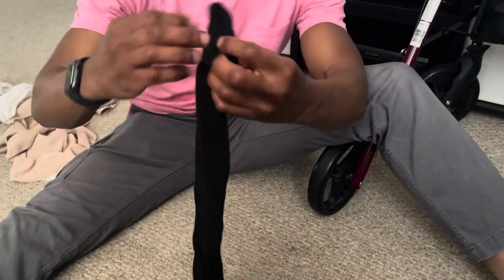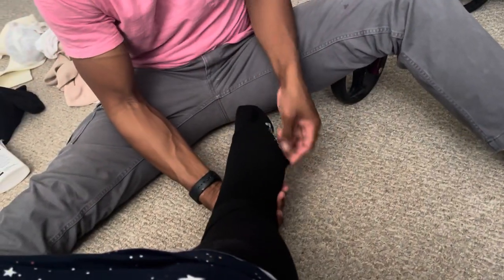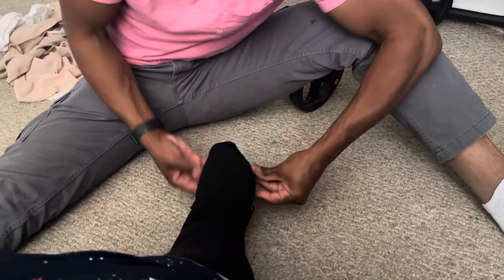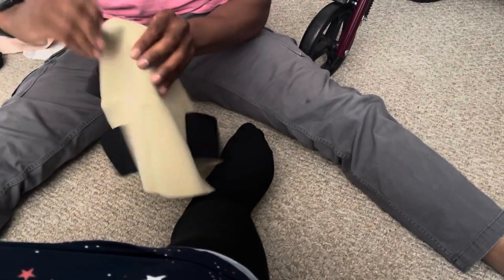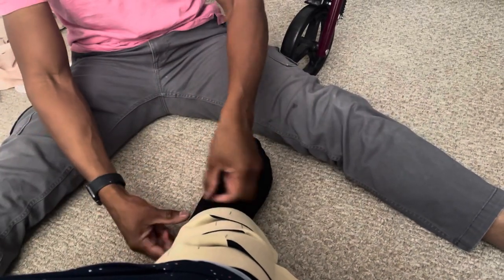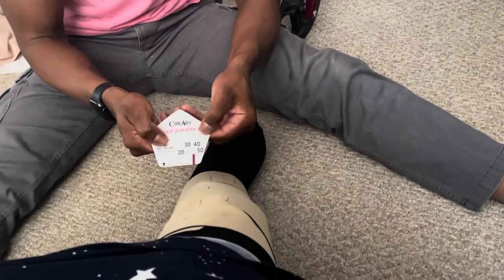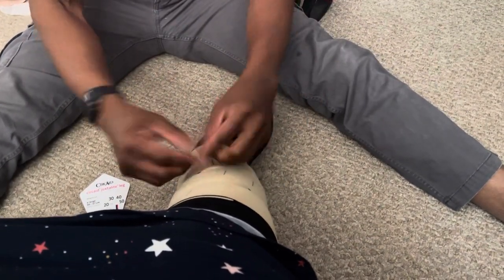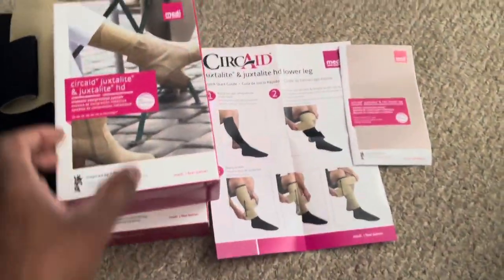Successful Lymphedema Care: Using the Circaid HD Compression Garment - Occupational Therapist Guide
Welcome to our new video featuring the Circaid Juxtalite (HD) Garment

Link to Product

In this video, we're taking an in-depth look at this medical compression garment that's designed to provide an adjustable, comfortable, and easy-to-use compression solution for managing Lymphedema or other similar conditions. It offers customizable compression levels that can be adjusted as per the individual user's needs.

Throughout the video, we'll be highlighting key features such as the built-in pressure system (BPS) guide card for accurate targeted compression, and the lightweight, breathable fabric that ensures maximum comfort throughout the day.

Whether you're a healthcare professional seeking new solutions for your patients or a patient looking for effective Lymphedema management options this video will provide all the insights you need.

Product Description: CircAid Juxtalite Lower Leg System Designed for Compression and Easy Use Medium/Short

Circaid Juxtalite Lower Leg System is an inelastic dynamic compression garment for those lacking the strength or dexterity for traditional compression stockings or bandages. Combine with elastic stockings to create a complete compression system.
COMPRESSION: The circaid Juxtalite Lower Leg System uses a patented built-in pressure system along with the Juxtalock band system to allow for instantly adjustable, repeatable, precision compression levels of 20-30, 30-40, or 40-50 mmHg.
DESIGN: This machine washable wrap combines the lightweight stength of the odor eliminating lining to provide a comfortable fit over extended periods of wear.
FEATURES: The circaid Juxtalite Lower Leg System is available in eight sizes ranging from Small to XXL. It comes in two lengths, 28cm and 33cm, and is beige in color.
CONTAINS: 1- Juxtalight lower leg compression legging, 1-pair of compression anklets, 1-undersleeve (footless) and 1-built-in pressure system guide card.

I am an occupational therapist and lymphedema therapist however not your personal occupational therapist. Although | do monitor comments, I cannot respond to personal medical questions. Please seek medical advice from your own doctor or provider as this is general information only.
Thank you for viewing and understanding!